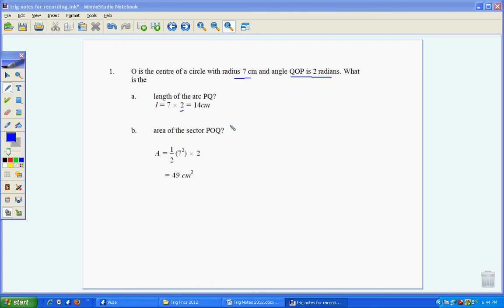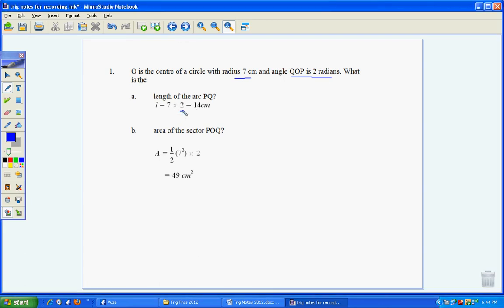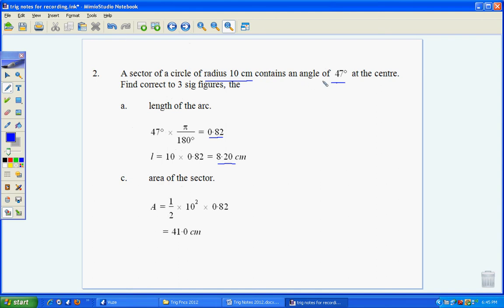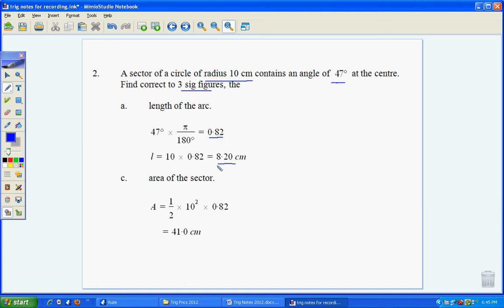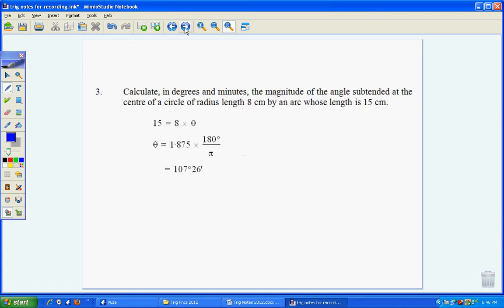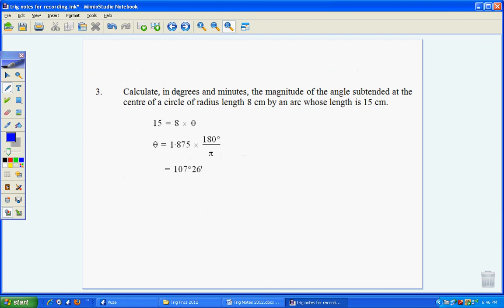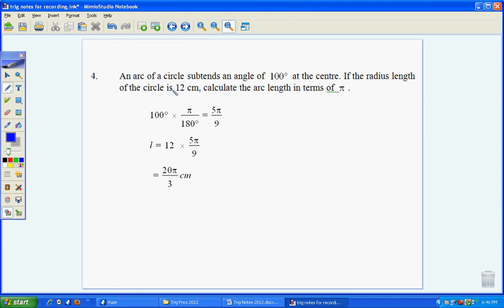arcs and areas 2